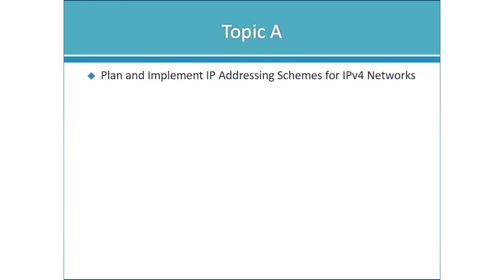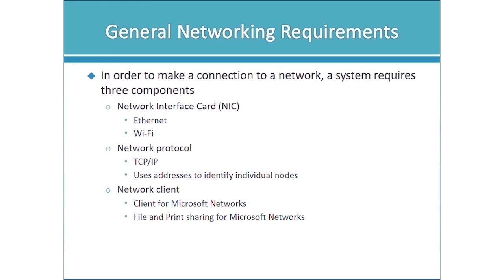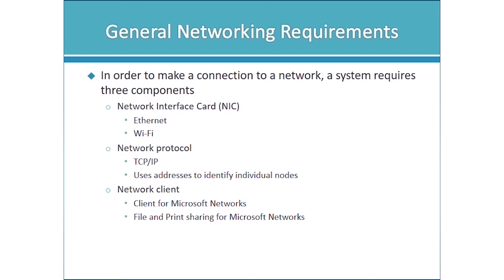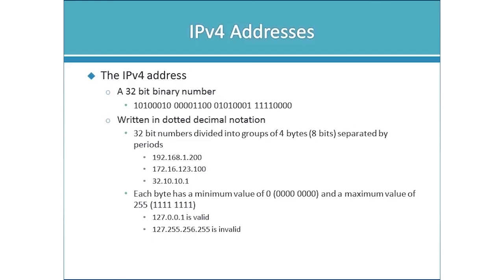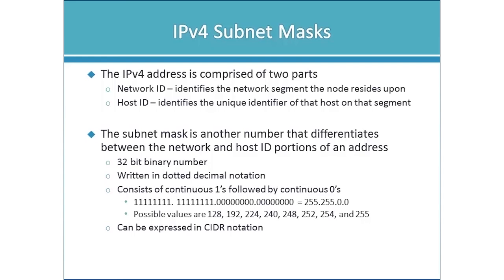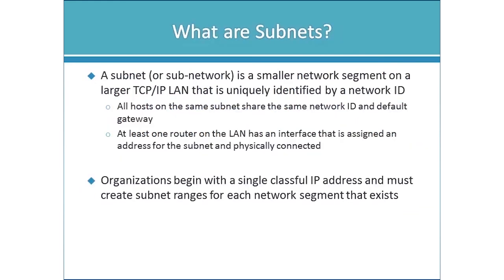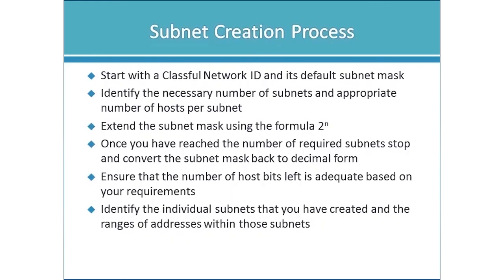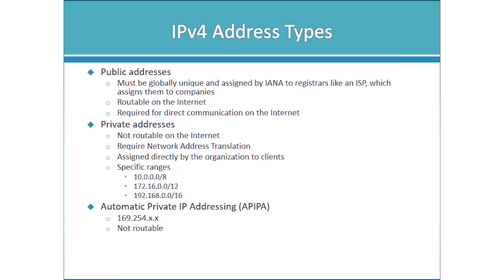70-741 - Networking with Windows Server 2016 (MCSA) Accredited Training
✔  Address: Beaufort House, 15 St Botolph Street, London EC3A 7BB